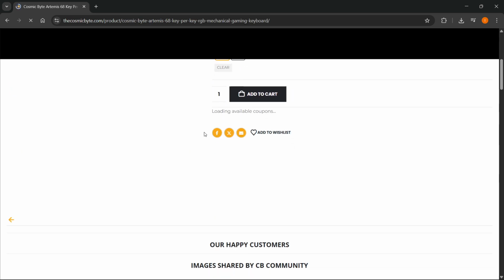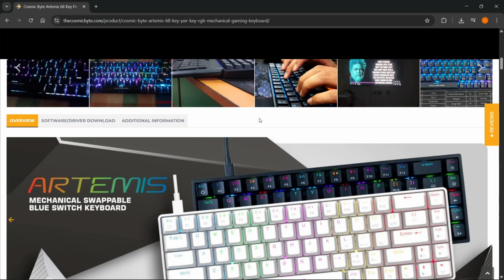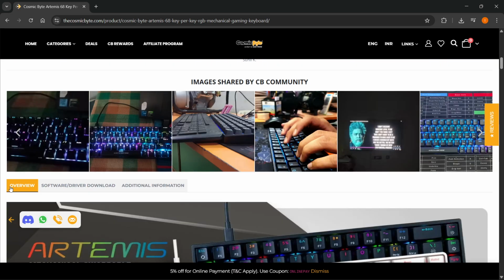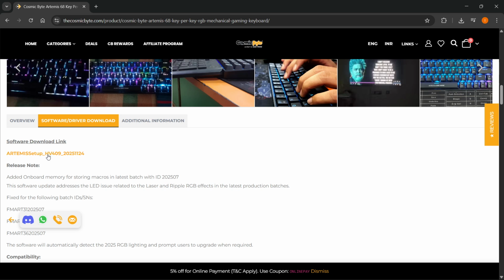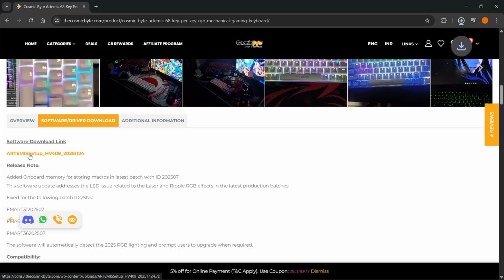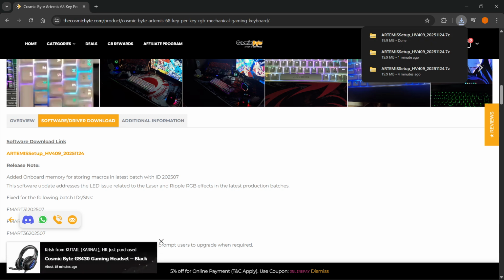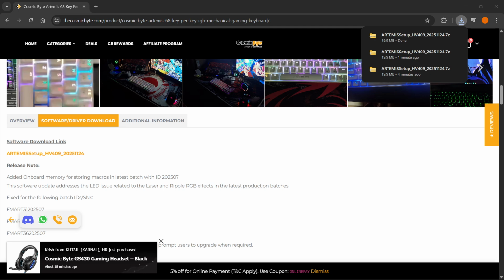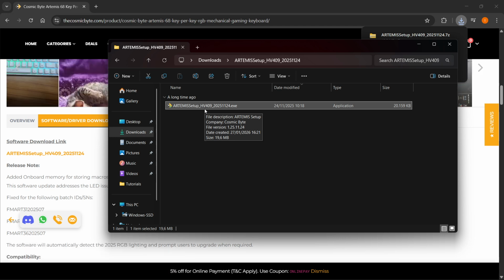How To DOWNLOAD Cosmic Byte Keyboard Software (QUICK & EASY) 2026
In this video, I'll show you how to download Cosmic Byte keyboard software. This is a complete guide on how to find, download, and install the right software for your Cosmic Byte keyboard in 2026. If you want to customize RGB lighting, key bindings, or performance settings, this quick and easy tutorial will walk you through the whole process step by step.